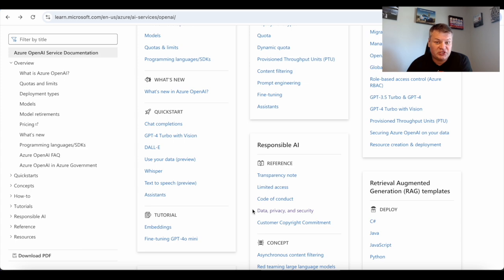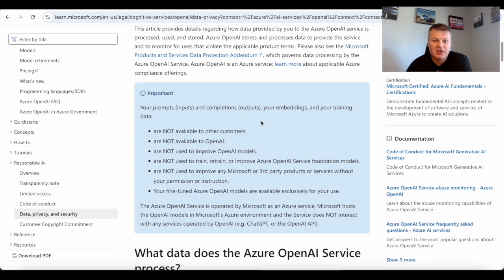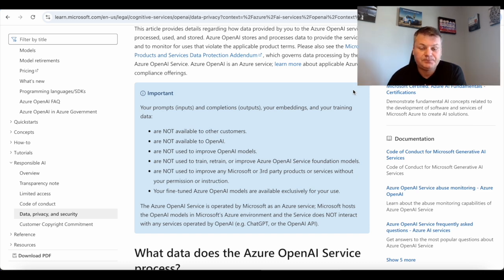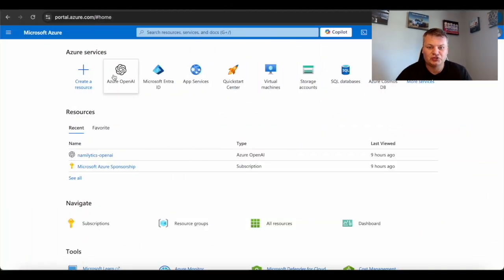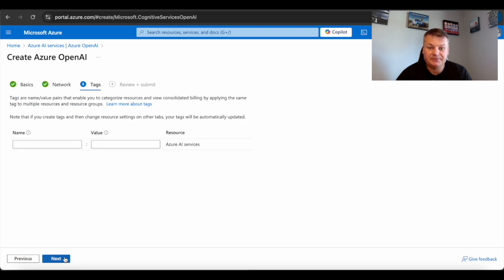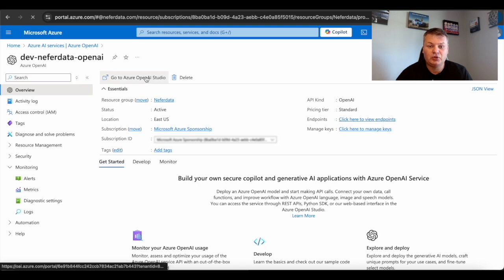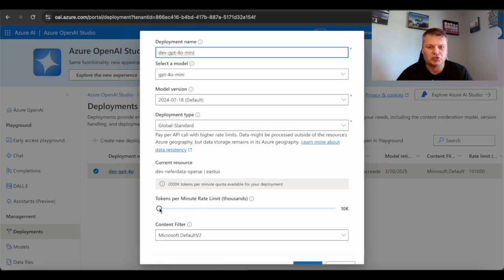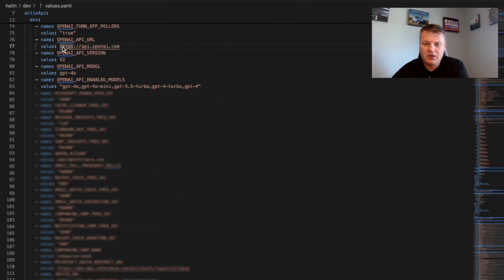Learn how to secure your Gen AI solution with Azure OpenAI Service and allms, open source Rust crate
𝗜𝗻 𝘁𝗵𝗲 𝘄𝗼𝗿𝗹𝗱 𝗼𝗳 hashtag#genai, 𝗱𝗮𝘁𝗮 𝘀𝗲𝗰𝘂𝗿𝗶𝘁𝘆 𝗮𝗻𝗱 𝗽𝗿𝗶𝘃𝗮𝗰𝘆 𝗮𝗿𝗲𝗻'𝘁 𝗷𝘂𝘀𝘁 𝗮 𝗳𝗲𝗮𝘁𝘂𝗿𝗲 — 𝘁𝗵𝗲𝘆'𝗿𝗲 𝗮 𝗻𝗲𝗰𝗲𝘀𝘀𝗶𝘁𝘆. 🔐

Our latest video explores practical ways to protect your data without the complexity of managing local AI models or data retrieval pipelines. hashtag#ai is evolving rapidly, so it’s essential to leverage tools and architectures that can adapt and thrive alongside these advancements. Watch the video to see how you can stay secure and agile.